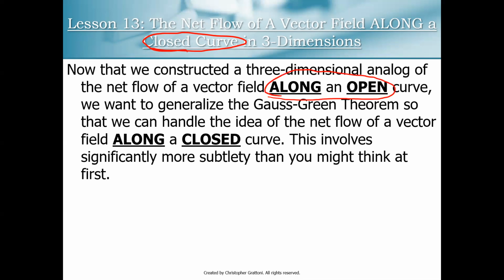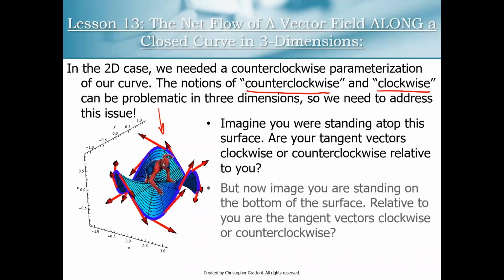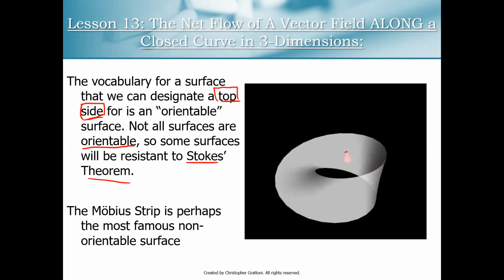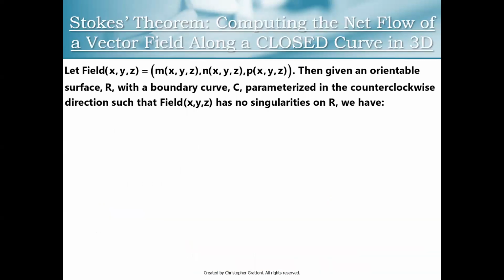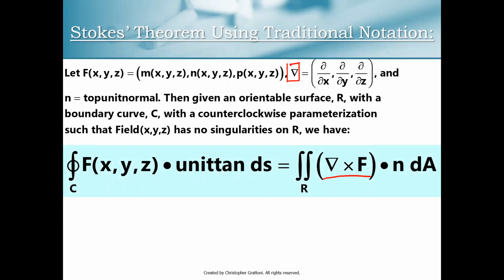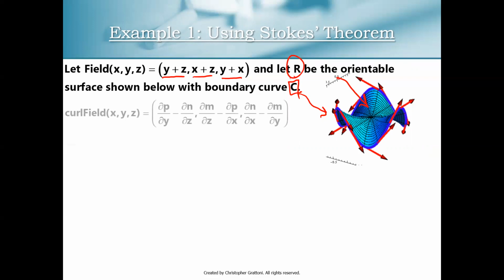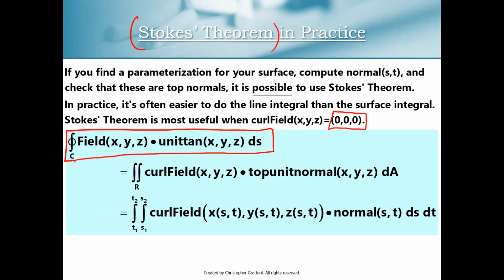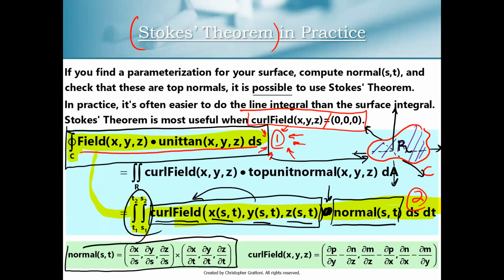Stokes' Theorem (Lesson 13, Part 3)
In this video we introduce Stokes' Theorem, which gives us a correspondence between a path integral along a closed curve C and a surface integral for a surface R that has C as a boundary curve.